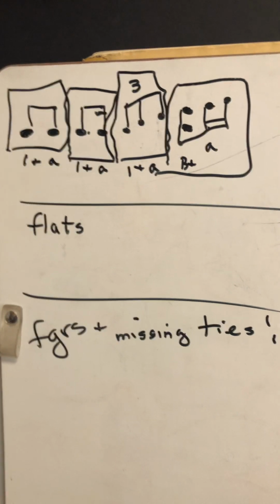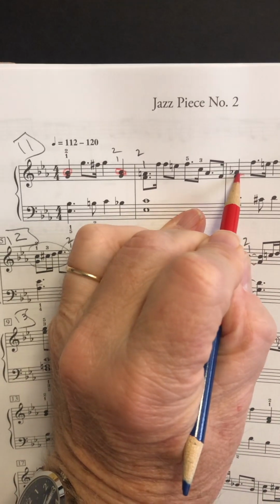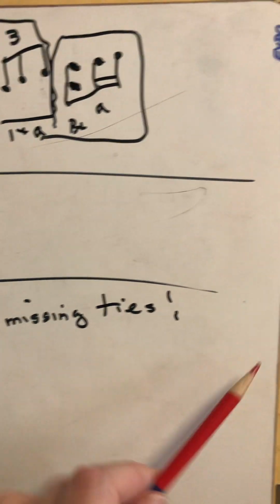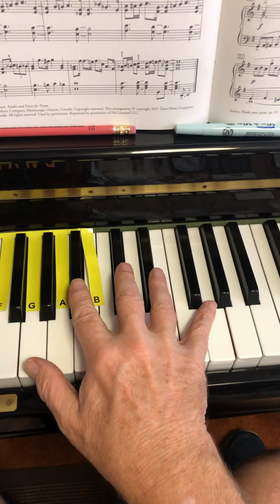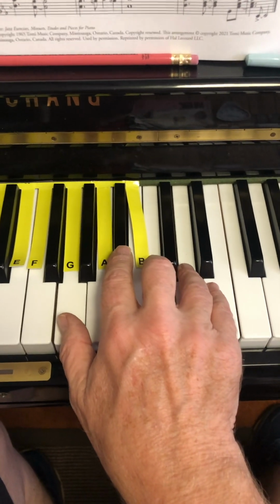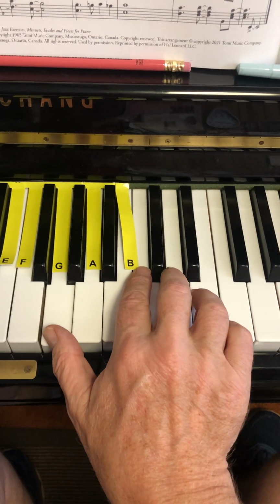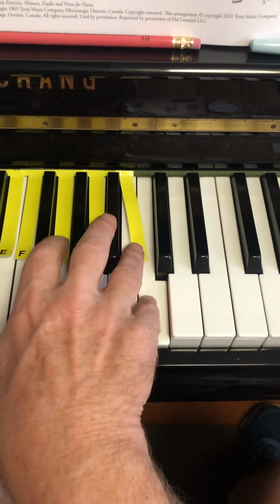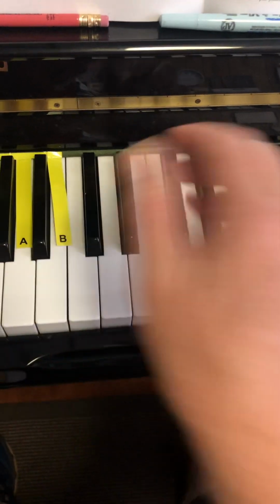Jazz Piece - flats, plus RH